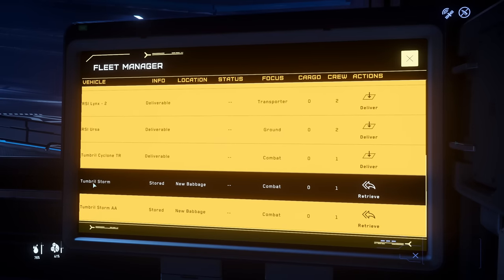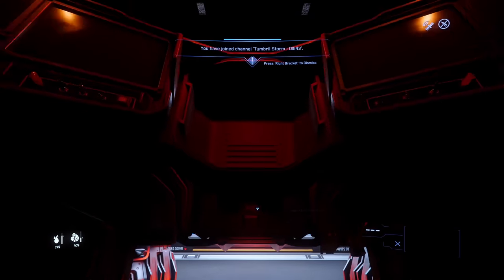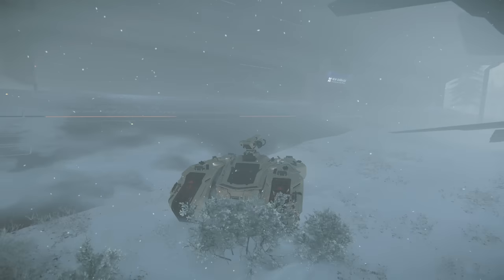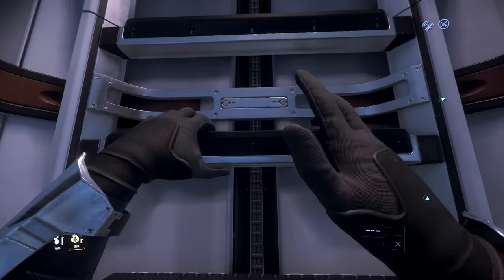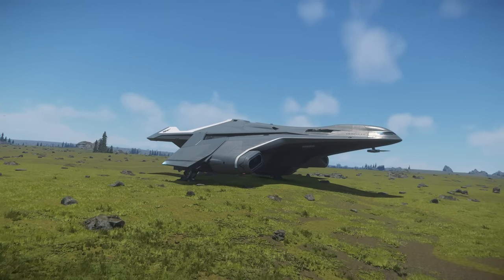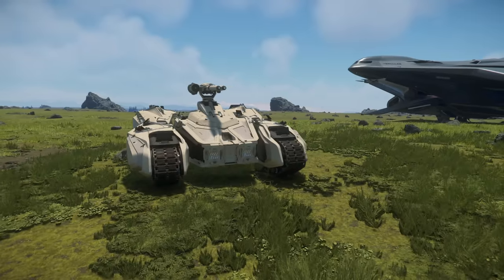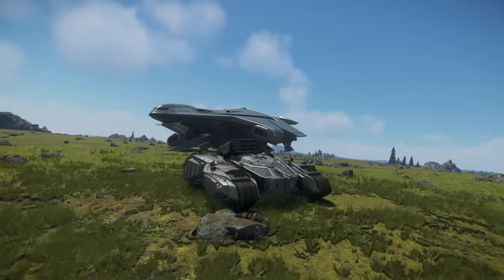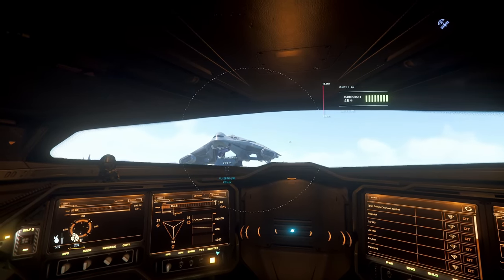Star Citizen added an 80 Missile Tank?!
Star Citizen- The Tumbril Storm and the Tumbril Storm AA. Honestly, vehicle releases like this get me excited for future org gameplay. Can you imagine locking down a location with a fleet of these? Oh and if you didn't know the Tumbril Storm AA has over 60 missiles, that's pretty insane.

This was Star Citizen 3.21.1 gameplay showcasing 2953 IAE.